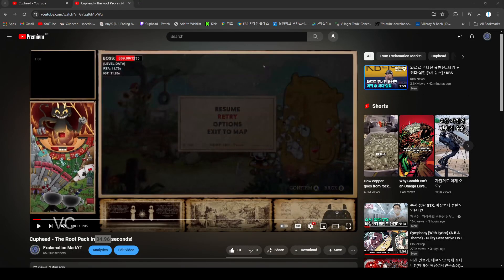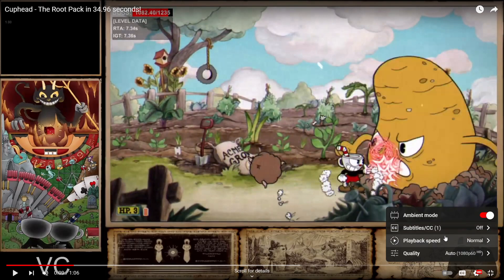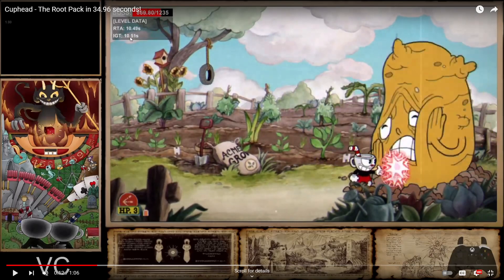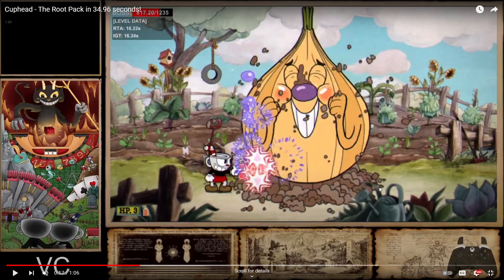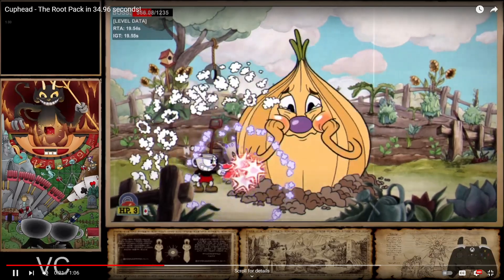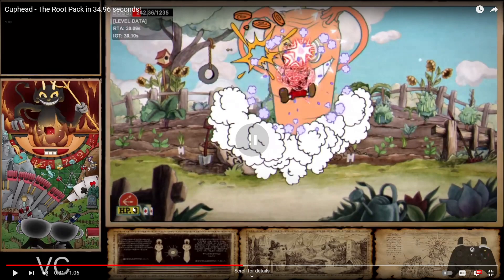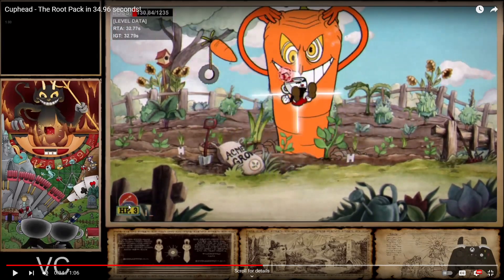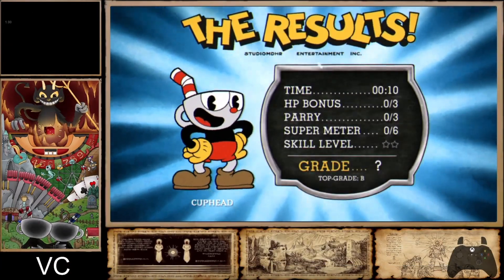[Tutorial] Advanced Root Pack Strategies (Requires prior knowledge)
this used to be unlisted but i'm making it public now